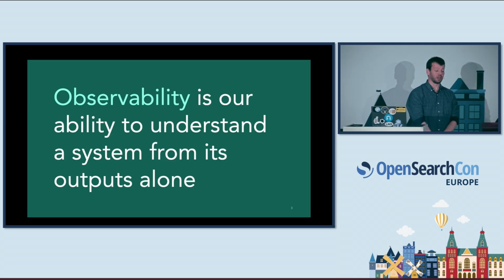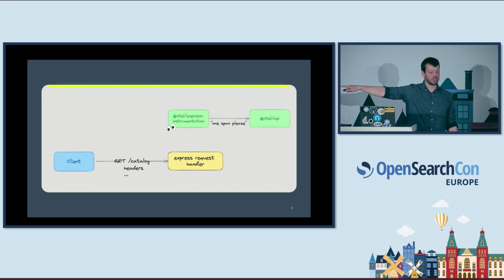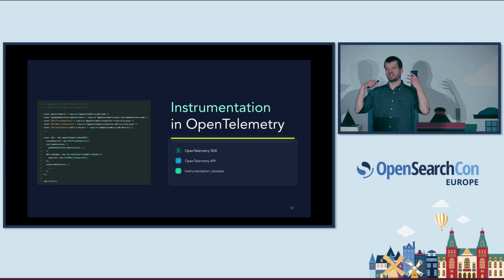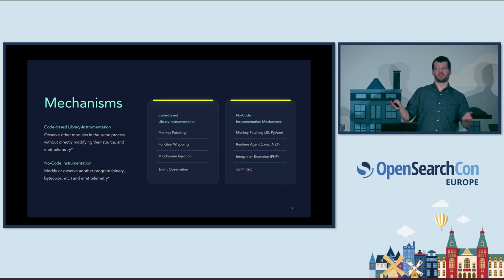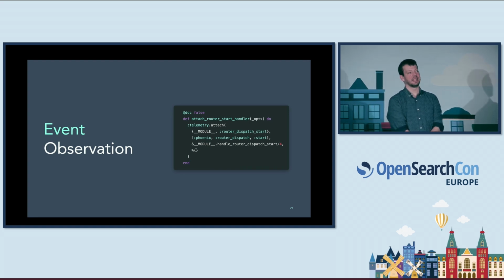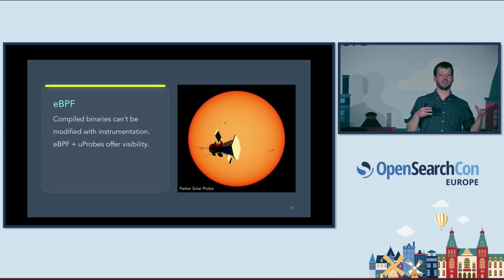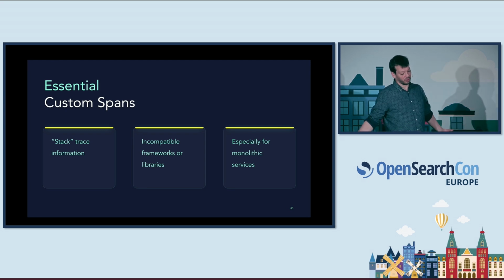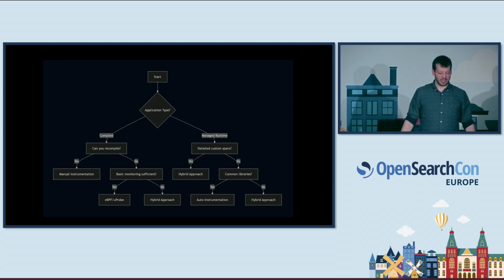Where’s the Auto in Auto-Instrumentation? A Look at Current Automation Strategies with... Joshua Lee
Where’s the Auto in Auto-Instrumentation? A Look at Current Automation Strategies with OTel - Joshua Lee, Altinity

“Automatic Instrumentation” can mean a lot of things depending on context. Whether we’re discussing the Instrumentation SDKs or full-kernel observability with eBPF, the promise is the same: end-to-end observability coverage with no custom code and minimal setup.

First, I will review how the different mechanisms available for automatic instrumentation work within each of the 11 languages supported by OpenTelemetry. I’ll examine:

- how code-path instrumentation works at the library level by diving into the Node.js OpenTelemetry Extension and the JavaScript libraries it supports
- automatic instrumentation via attachment with Java and Python
- automatic instrumentation injection using the OTel Operator for DotNet, Java, and NodeJS

Finally, I’ll take a peek at the future of automatic instrumentation of compiled binaries with a look at the Go instrumentation library built using eBPF.

In this talk will attempt to clarify the different mechanisms that are often colloquially lumped under the term “Auto-Instrumentation” and help to clarify for end users exactly what is possible within each supported language.